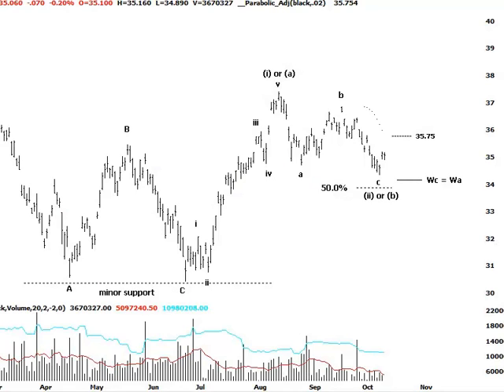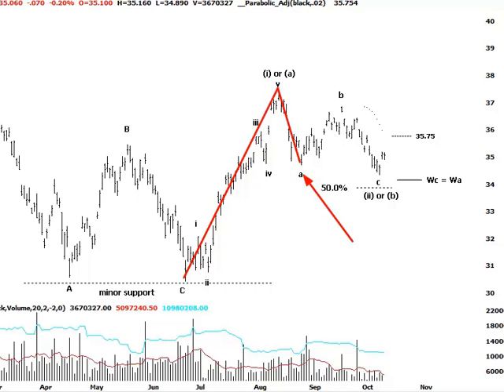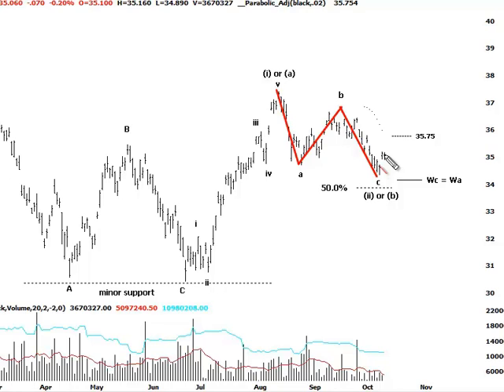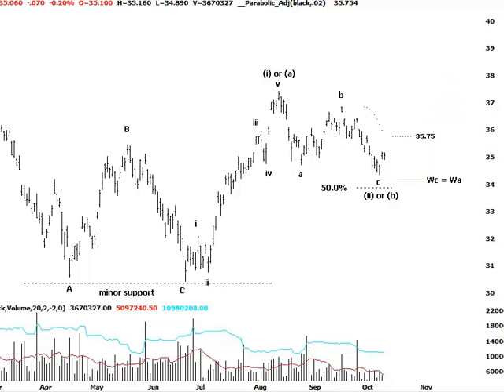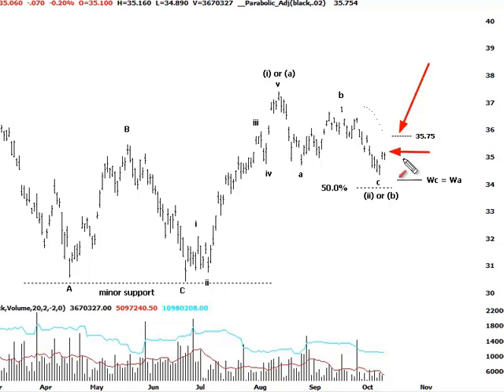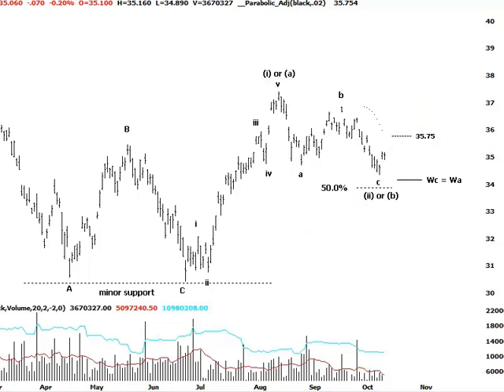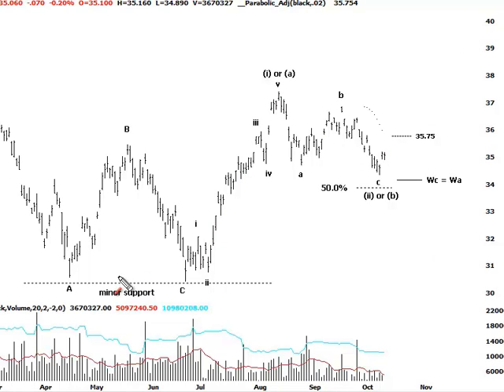The Chartist - Free Chart of the Week - BHP Billiton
Sign up for our free chart of the week. This week Peter Hammersley uses technical analysis and Elliott Wave Theory to analyse the stock chart of BHP Billiton. This is a sample of The Chartist ASX Charting Analysis. Each evening we analyse 3 stocks in depth advising our members on trade setups and trade management. Nick Radge is Head of Trading and Research at The Chartist. Peter Hammersley is Technical Analyst - ASX Markets.